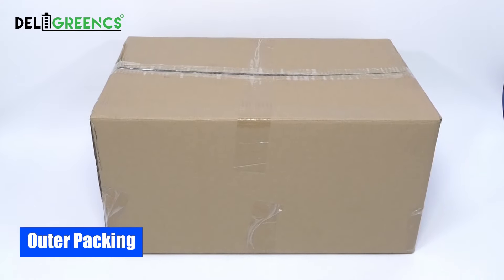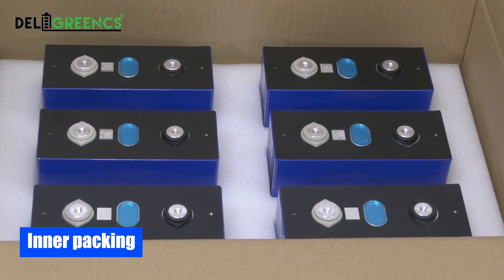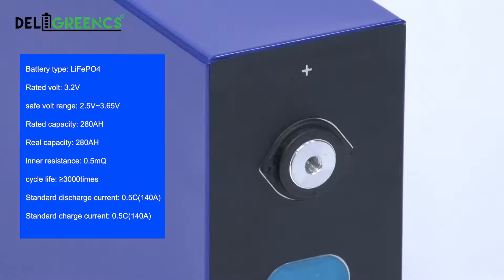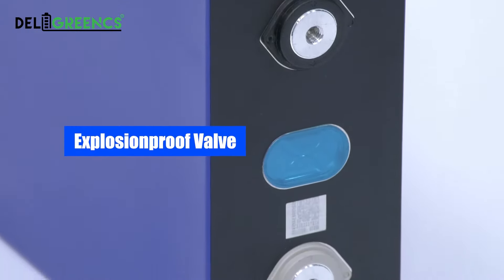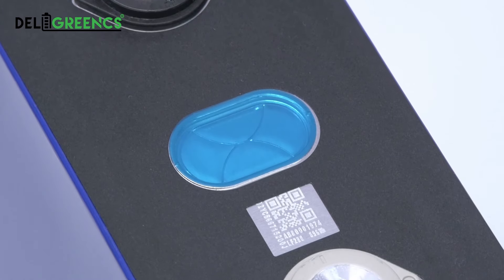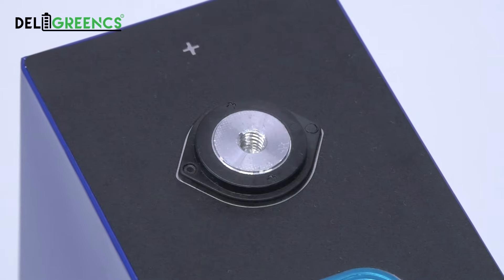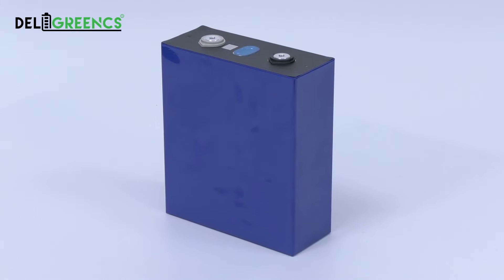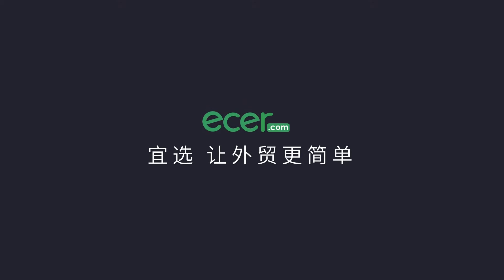3.2V Lifepo4 Lithium Ion Battery Cell 280Ah For Electric Motorcycle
We can provide 3.2V Lithium Ion Battery Cell，Lifepo4 Lithium Ion Battery Cell，280Ah Lithium Ion Battery Cell and so on.
Deligreen Power Co.,ltd, quality 3.2V Lifepo4 Lithium Ion Battery Cell 280Ah For Electric Motorcycle manufacturer from China.